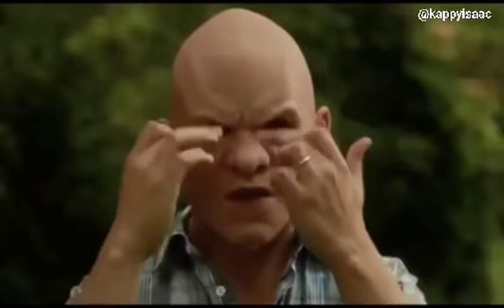Could they be everywhere we look ?